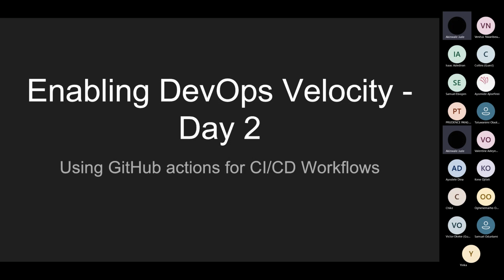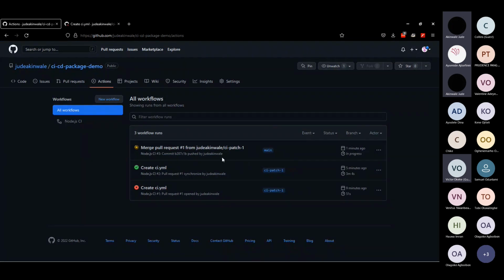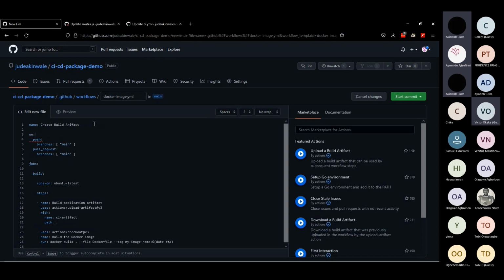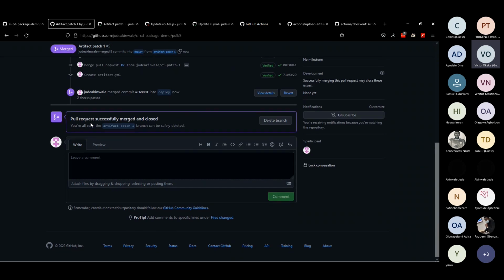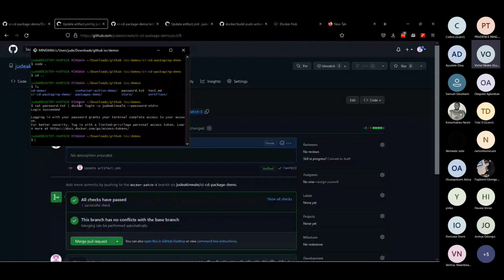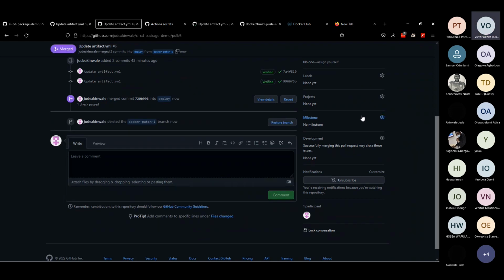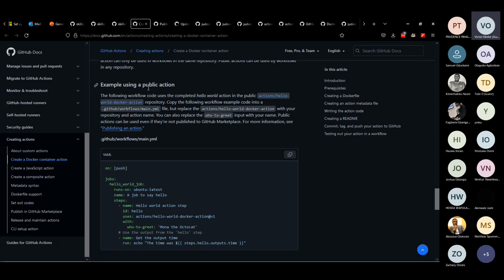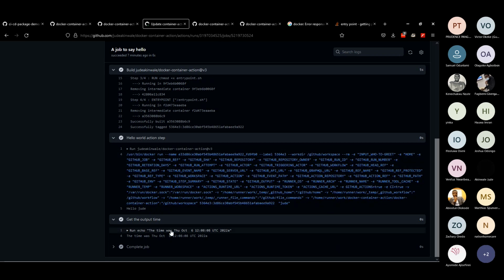Enabling DevOps Velocity with GitHub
New to GitHub? We had a virtual training. See links to materials:
2. Publish to GitHub Packages (Artifacts)
See demos-
1. Continuous delivery using Github
2. Write Docker Container Github